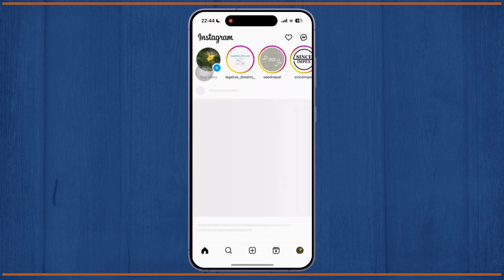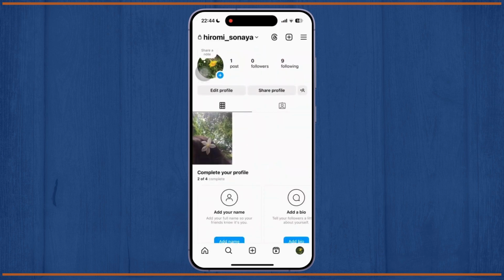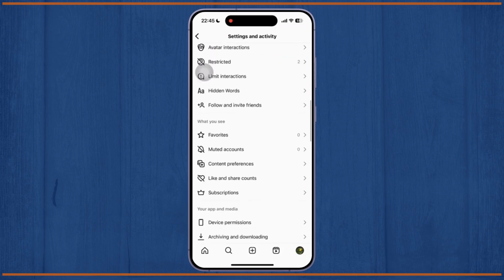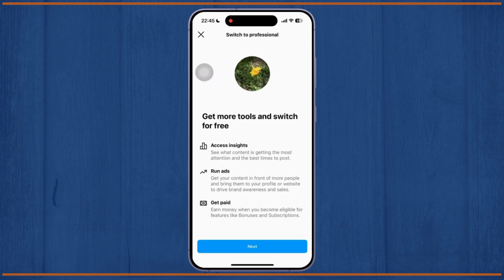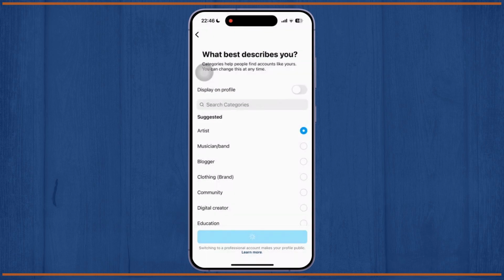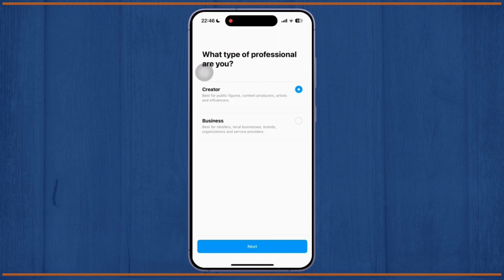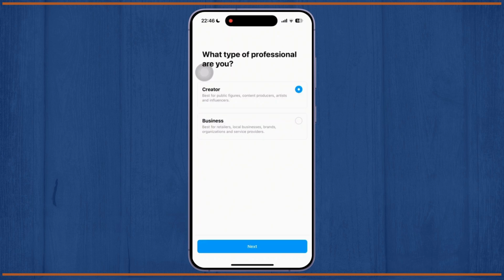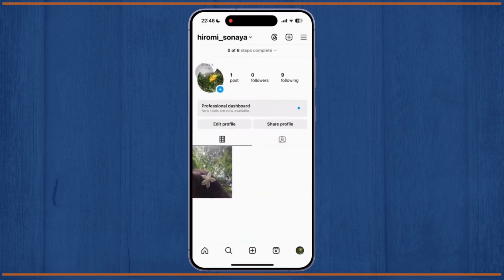How To Fix Achievements Not Showing On Instagram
Learn how to fix achievements not showing on Instagram in this step-by-step tutorial. If you're having trouble seeing your Instagram achievements or the option isn't appearing, we've got you covered!

In this video, you'll discover how to resolve the issue of Instagram achievements not showing. You'll also learn how to make sure your achievements option is visible and how to view your Instagram achievements properly.

Timestamps:
0:00 Introduction
0:20 Step 1: Identifying the Issue
0:45 Step 2: Fixing Achievements Not Showing
1:15 Step 3: How to See Your Achievements on Instagram